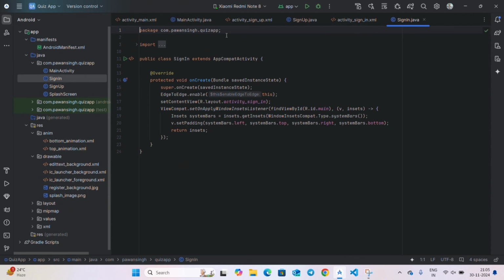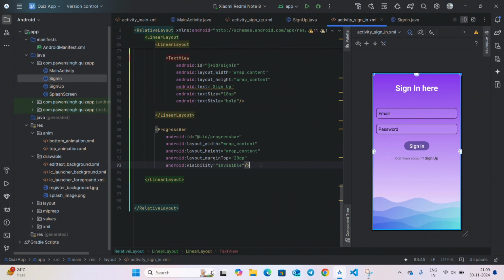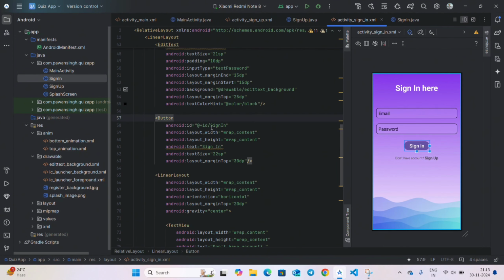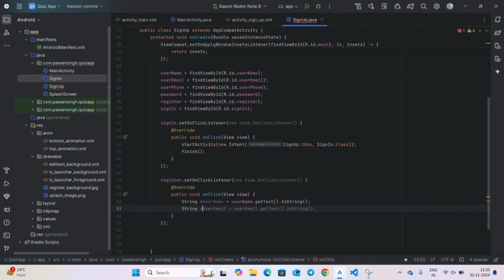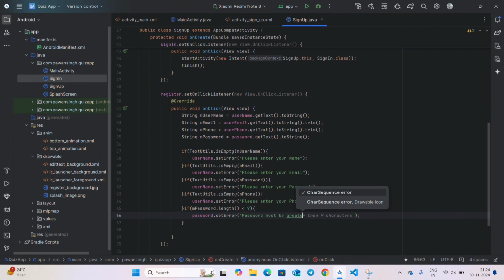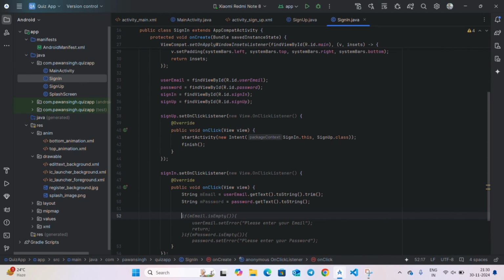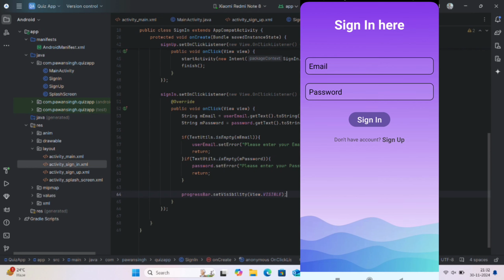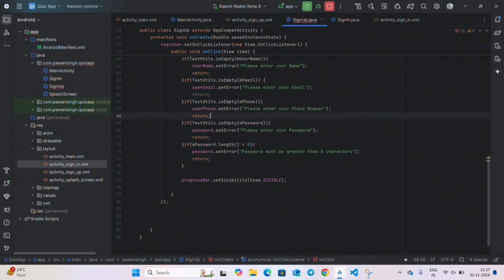Quiz App Tutorial Android Studio Part 3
Quiz App Tutorial Android Studio | Quiz App

How to make Quiz App in Android Studio
Quiz App android Studio

Android Studio Quiz App Tutorial
Quiz App
Quiz App in Android Studio
Android Studio Projects
Android Studio
2024
2025